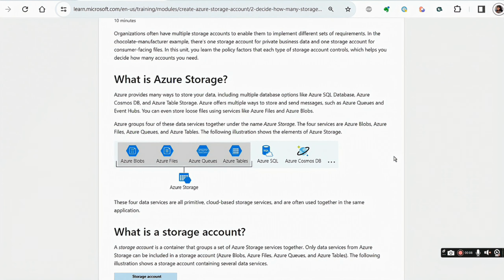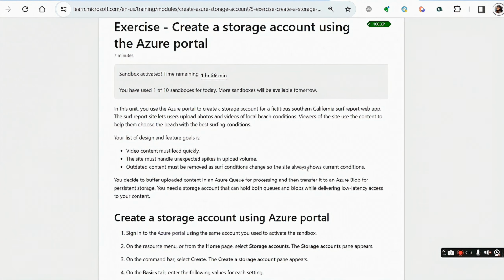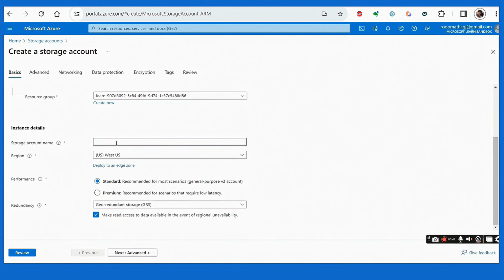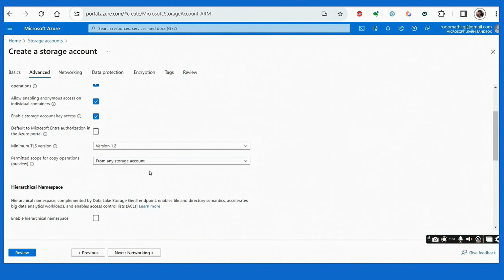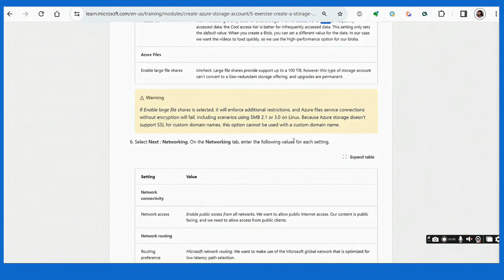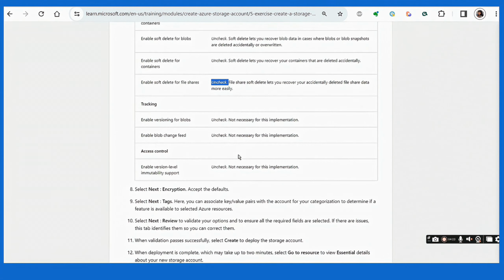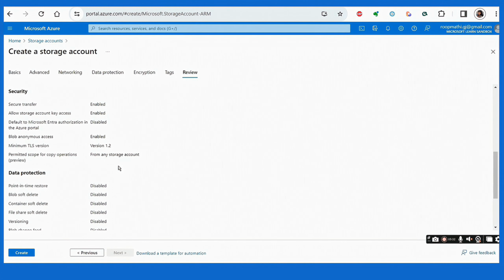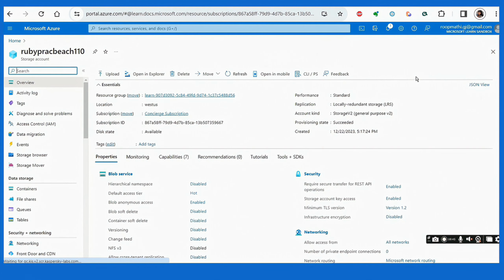How to Create an Azure Storage Account for a Surf Reporting App using Azure Portal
Azure Storage(standard) neatly groups four primitive, cloud-based data services - Azure Blobs, Azure Files, Azure Queues, and Azure Tables - providing a comprehensive solution for your data needs.

🏄‍♂️ Now, let's dive into a real-world example! Using the Azure portal, I'll guide you through creating a storage account for a fictitious Southern California surf report web app. 🏄‍♀️

This app allows users to upload photos and videos of local beach conditions. The content becomes a valuable resource for viewers, helping them choose the perfect beach with the best surfing conditions.

Watch as I design and create a customized storage account in this demo. Learn the why behind each configuration choice.

Ready to ride the Azure wave? 🌊 Watch the demo now and discover how Azure Storage can elevate your data management game! Please watch in full-screen mode for the best viewing and learning experience.